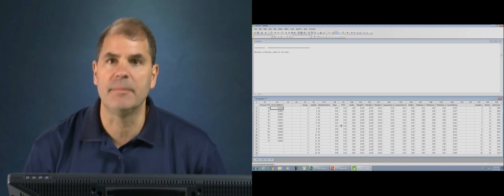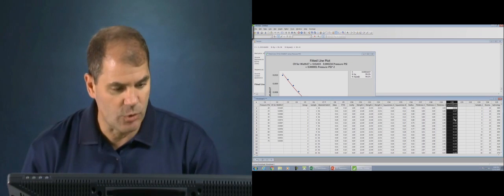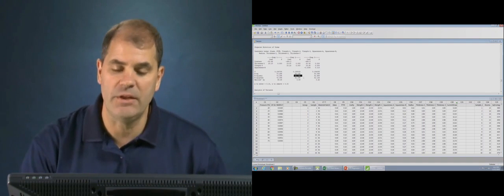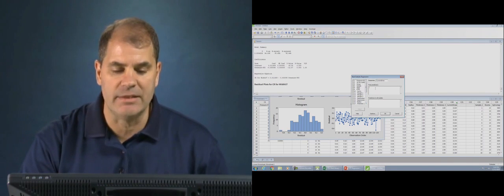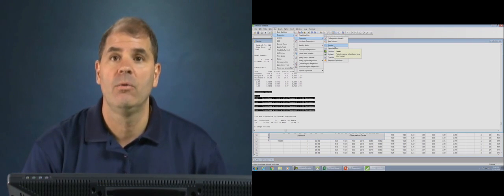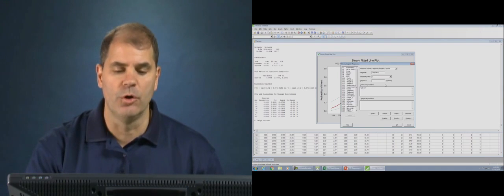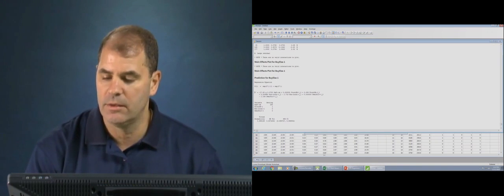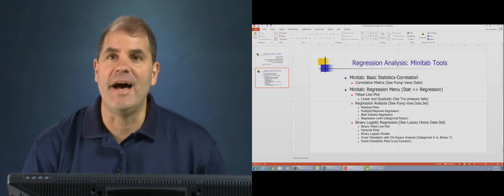Session 27 Minitab Regression Analysis